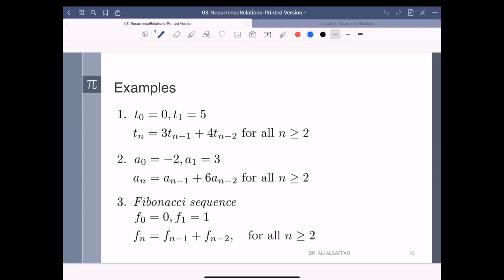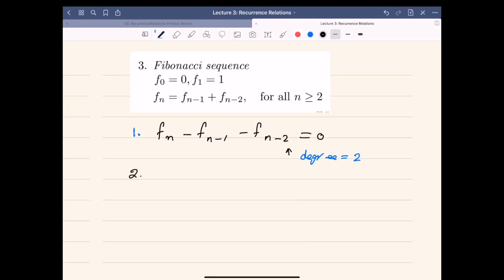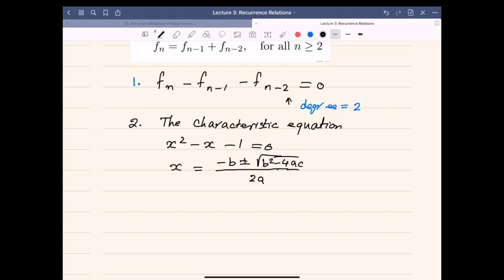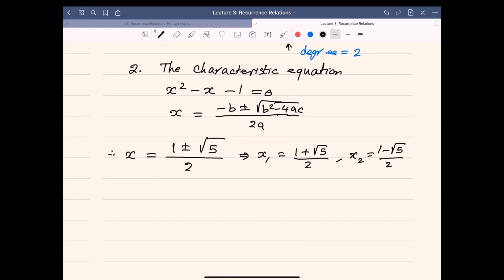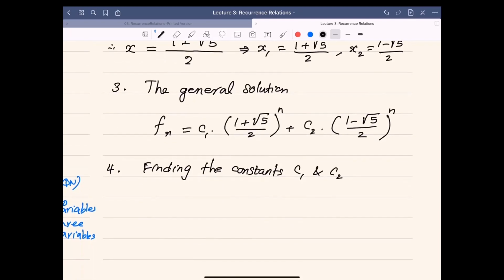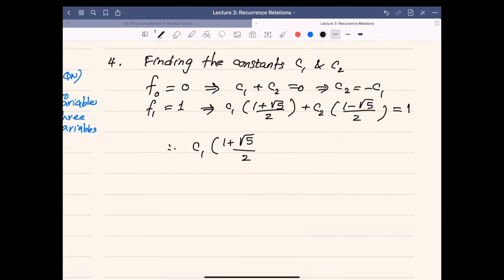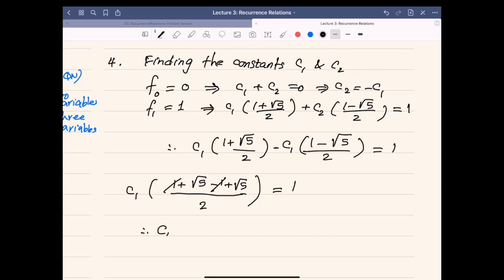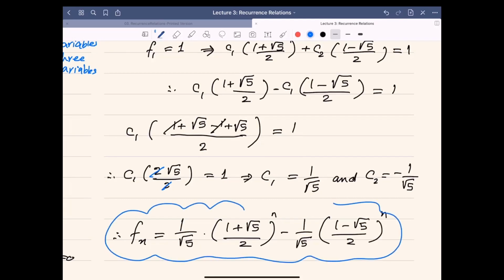Lesson 19 Homogeneous Relations Example 3 2022